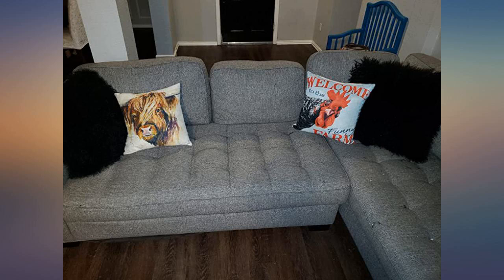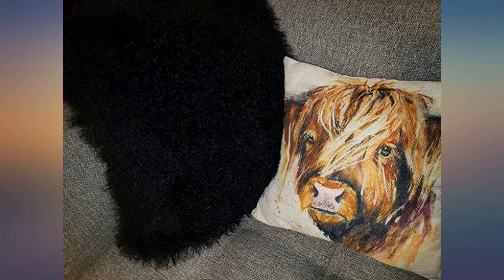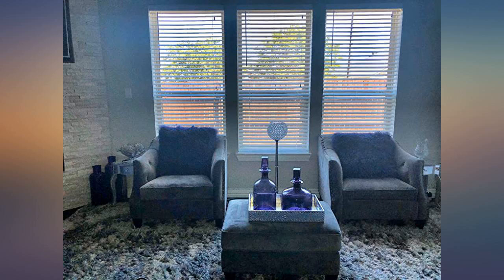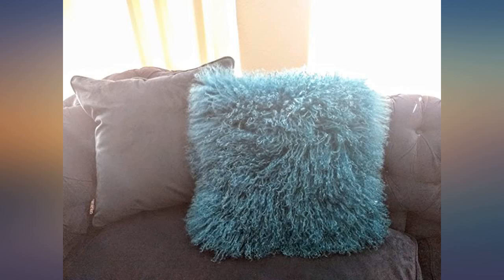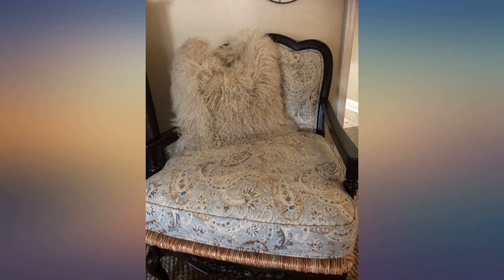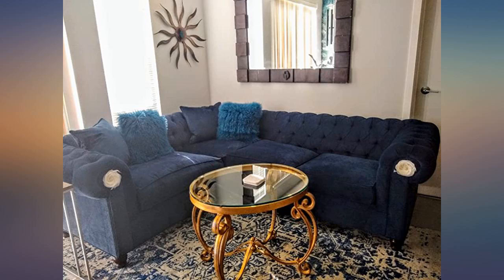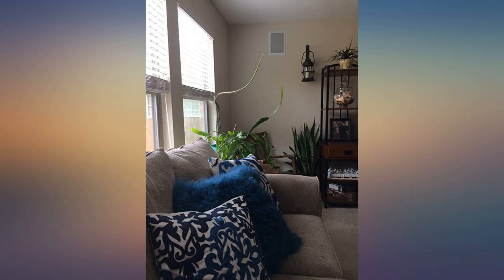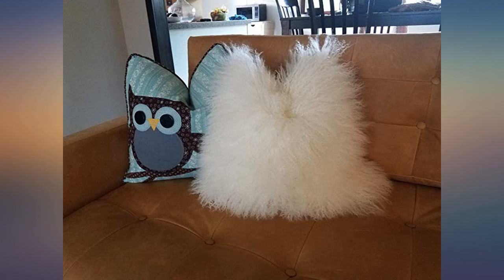SLPR Mongolian Lamb Fur Throw Pillow Cover (16'' x 16'', Natural White) | Real review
Main Features:
100% REAL MONGOLIAN LAMB FUR WITH CURLY TEXTURE – Experience the lush softness, elegance and exceptional comfort of real mongolian lamb fur with a curly texture. Luxuriously soft & beautifully crafted – Lose yourself in a whole new level of softness with this cuddle-worthy pillow cover. In addition to being super soft and luxurious, this high-quality cover is designed to last.. AVAILABLE IN VIBRANT COLORS TO TRANSFORM ANY SPACE – Our beautiful Mongolian Lamb Fur Pillow Cover adds elegance and sophistication to traditional or modern décor. Available in a variety of vibrant colors to suit any style and brighten every room.. MICRO-SUEDE BACKING WITH ZIPPER CLOSURE – Beautiful, practical and functional, each gorgeous Mongolian Lamb Fur Pillow Cover has a micro-suede backing which provides extra grip when used as a back support. The zipper closure makes it easy to slip over pillow inserts (sold separately).. UNBEATABLE VALUE – We offer wholesale prices directly to the Customer. When you purchase from SLPR, you enjoy exceptional quality without the exorbitant pricetag of other retailers.. THREE SIZES TO CHOOSE FROM – Choose from 16” x 16”, 20” x 20”, and 24" x 24". Mix and match for unlimited design possibilities.